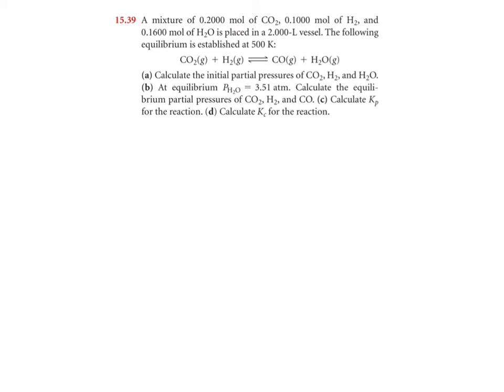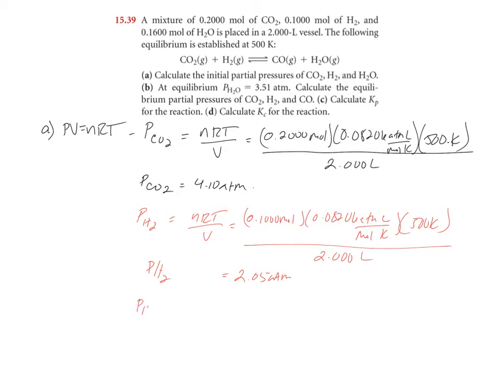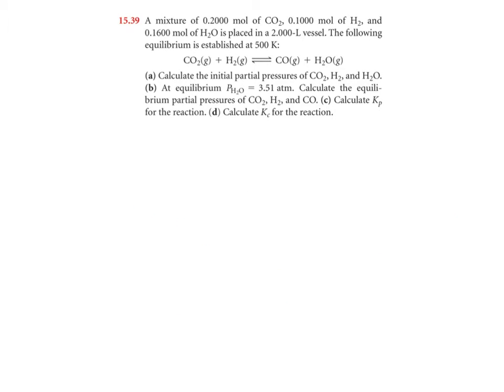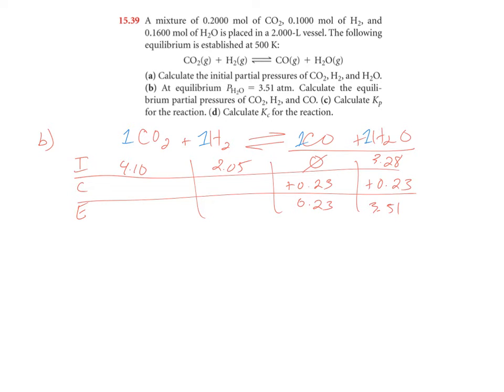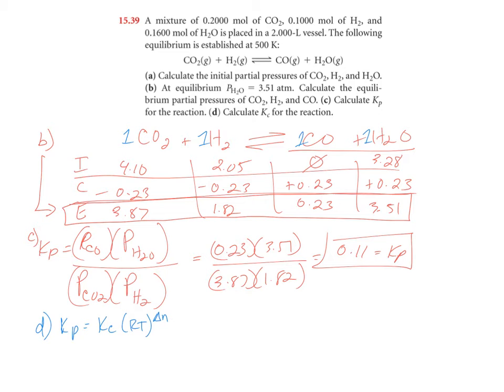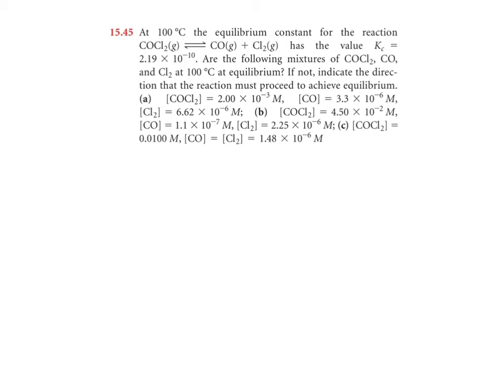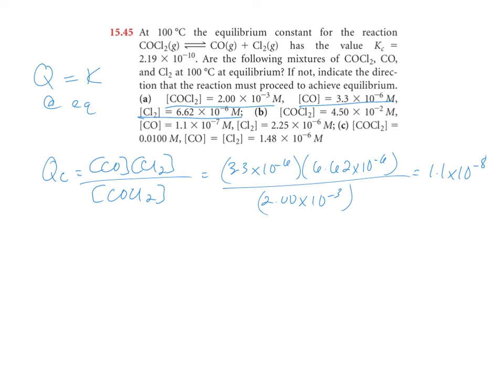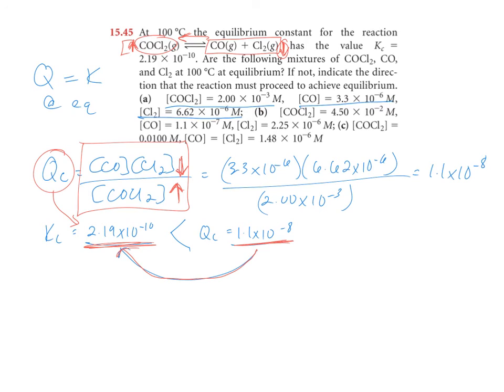15.6 Practice Part 1 (Zoom Ch.15 Check-in #1)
Applications of Equilibrium Constants